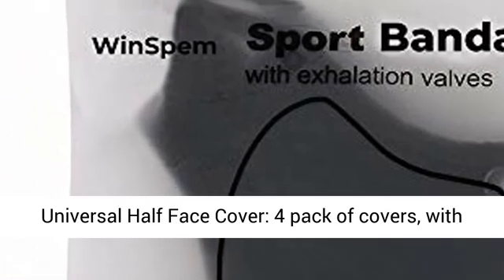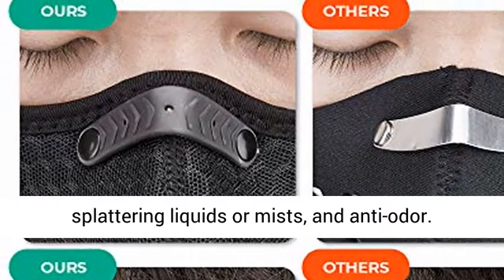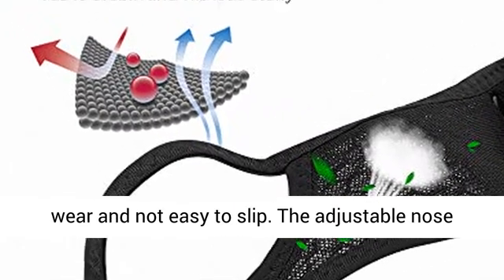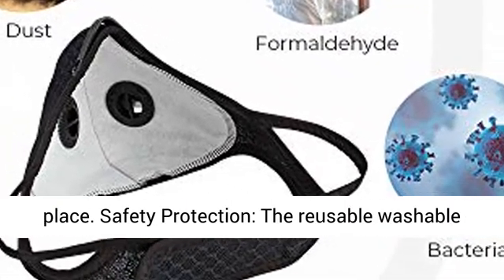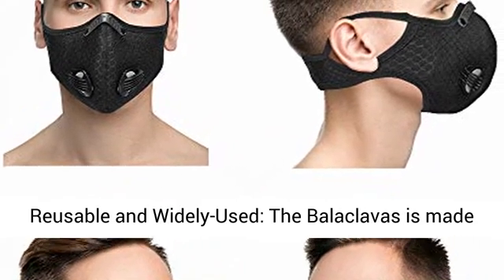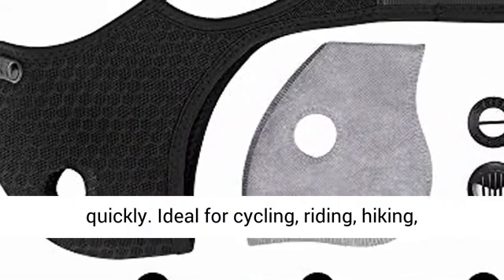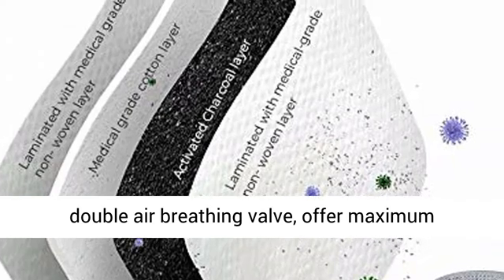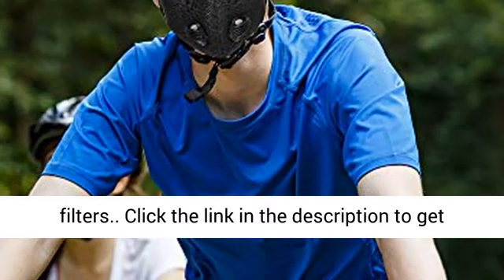4 Pack Anti Pollution Riding Bandana Motorcycle, Face Cover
Attention!!! Please choose the seller WinSpem, the product of other sellers are FAKE, their quality is not GUARANTEED. Universal Half Face Cover: 4 pack of covers, with extra 24 pack activated carbon filters. These could effectively protect you against fog haze, splattering liquids or mists, and anti-odor.
Elastic Ear Loop & Adjustable Nose Clip: The anti-pollution mouth cover with the elastic, adjustable ear-loop strap, it is comfortable to wear and not easy to slip. The adjustable nose clip could help you to secure the face covers in place.
Safety Protection: The reusable washable cover could help you to protect against splashes. And it will stop you from touching your face.
Reusable and Widely-Used: The Balaclavas is made of a fiber mesh that is over the top of the filters. You could wash material and it dries quickly. Ideal for cycling, riding, hiking, running, gardening.
Low Breathing Resistance: Rapid exhalation valves with a plurality of holes, double air breathing valve, offer maximum ventilation without sacrificing filtration. And it is very easy to replace the activated carbon filters.